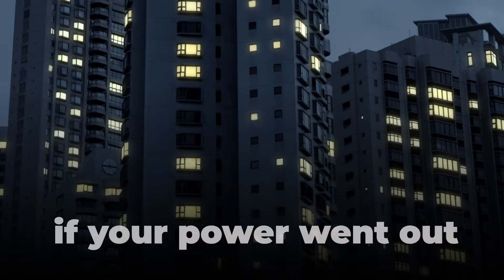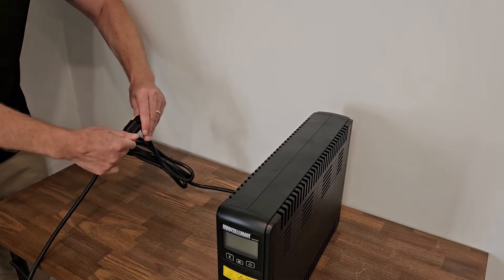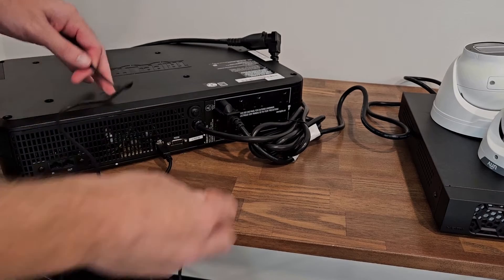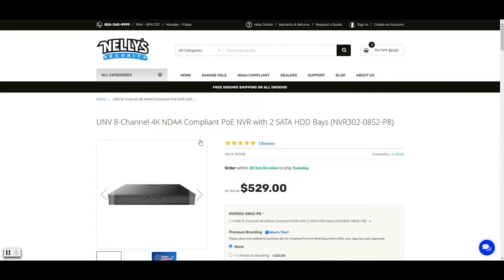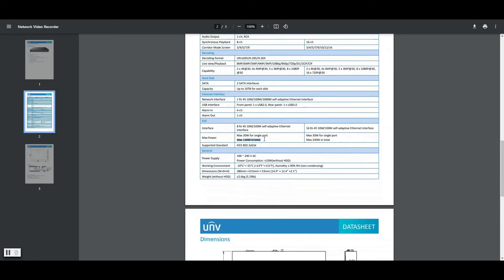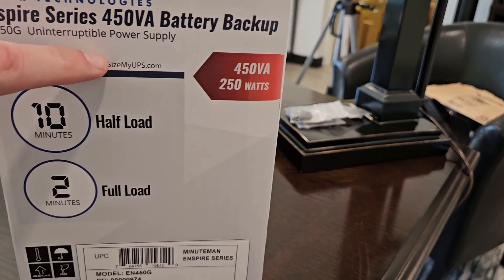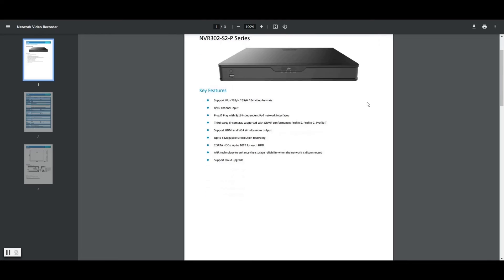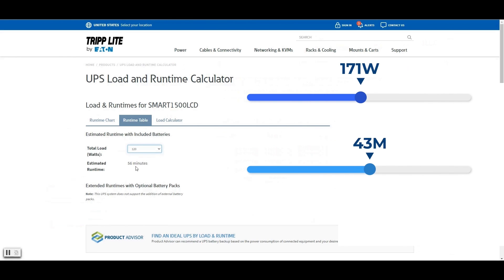3 PDU & UPS Systems to Protect Your CCTV, Access Control & Alarms + Calculating Their Power Runtimes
If your power went out would you still need your security cameras to continue recording? If so, you will need a backup system to power your CCTV equipment.  In this video, we'll go over 3 options: the Minuteman EN450G, the Minuteman ETR1500LCD, and the Tripp Lite Smart1500LCD. We'll talk about the differences between these products, show you how to size up a UPS system to a security system, and how to calculate the power runtimes they have.

📋 Video Outline

00:00 - Introduction
00:18 - EN450G overview
00:58 - ETR1500LCD overview
02:11 - SMART1500LCD overview
03:31 - Sizing up UPS to Security System // Calculating Power Runtime

🔗 Product Links